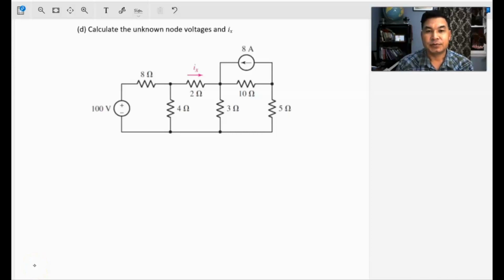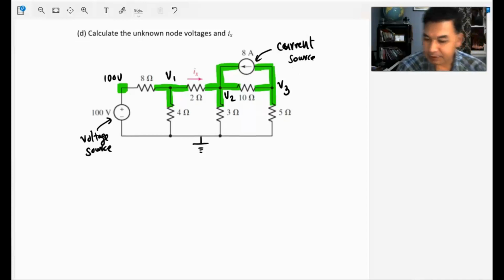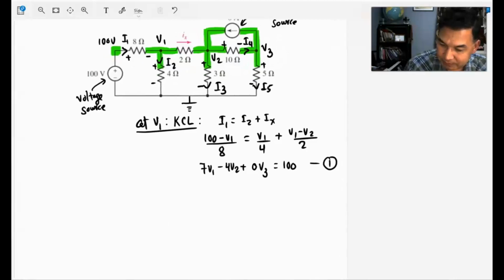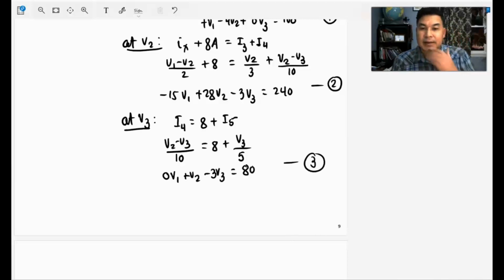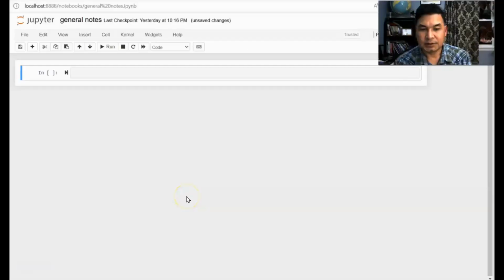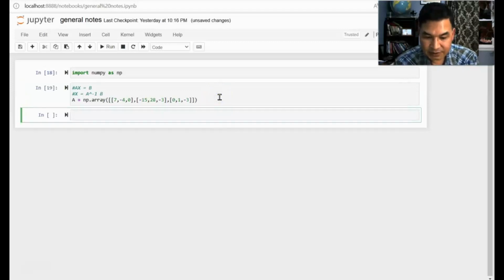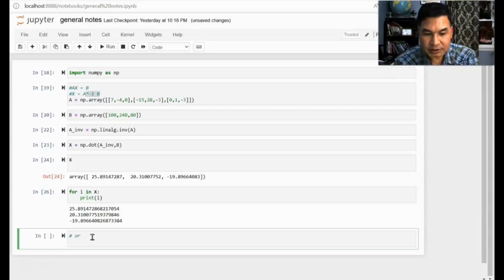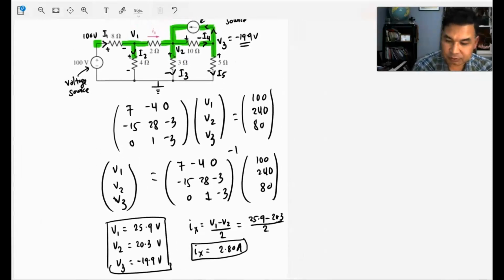Circuit: Nodal Analysis-2